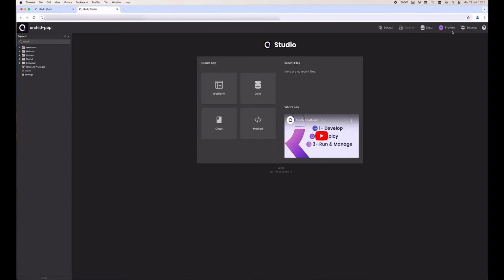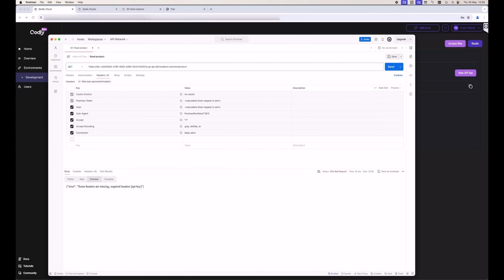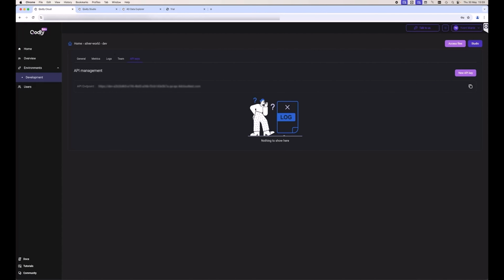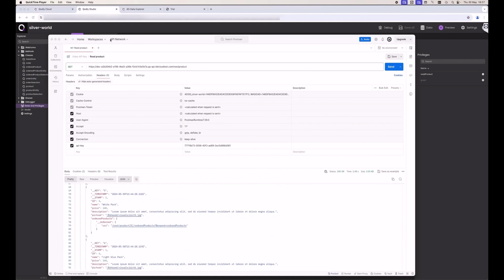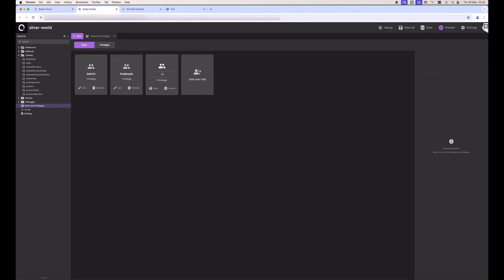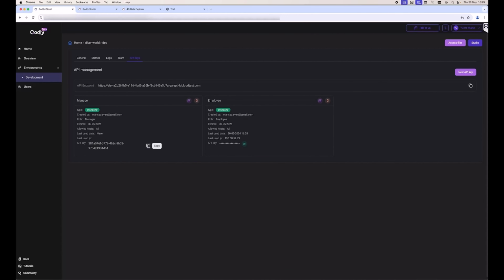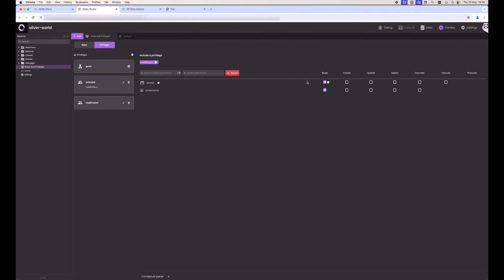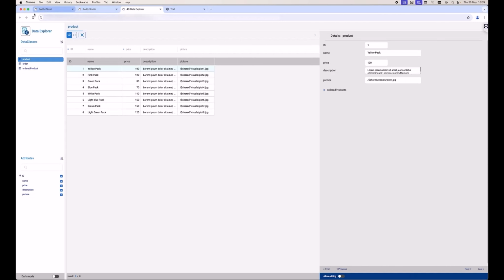How to manage your API Access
Want to unlock the power of your Qodly app's data? This video takes you through a step-by-step demo on utilizing the Qodly REST API.

Learn how to:

- Access the API Key from your Qodly app dashboard.
- Authenticate Requests with different roles and privileges for secure data access.
- Read Product Data based on user permissions.
- Create New Products using the API.